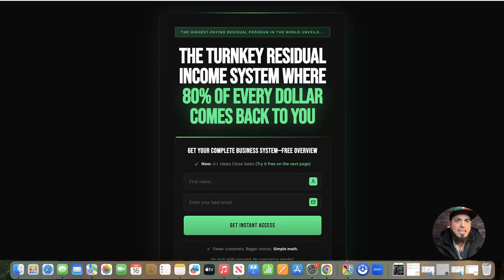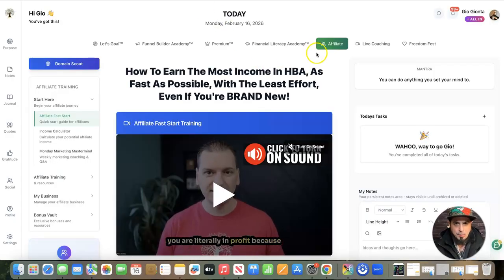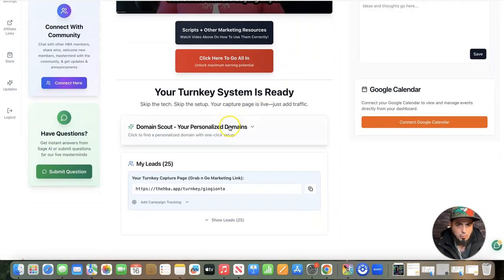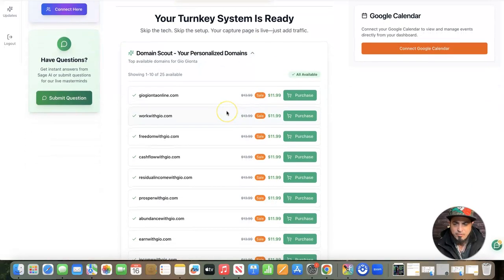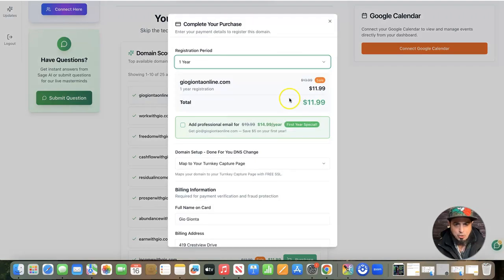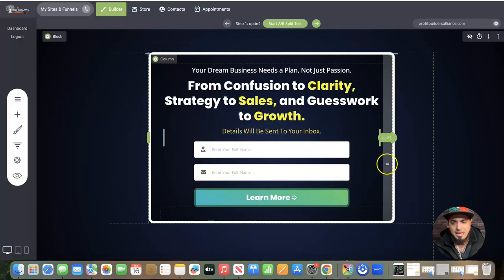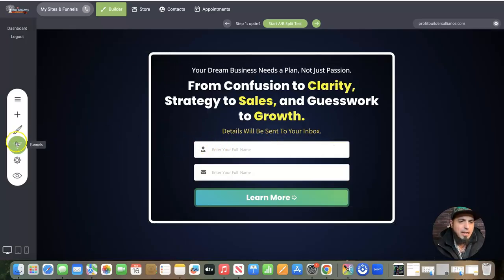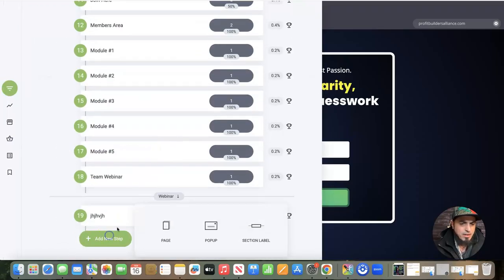How To Start Affiliate Marketing 2026 - Beginner Tutorial With No Setup Required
Want to learn How To Start Affiliate Marketing in 2026 without getting stuck in tech overwhelm? This beginner-friendly tutorial shows you exactly how to launch without building complicated funnels, websites, or spending weeks trying to “figure it out.”
In this video, I break down a simple, plug-and-play affiliate system that’s already built, already optimized, and ready for traffic. No coding. No expensive software stack. No confusing integrations. Everything is done-for-you — from the capture pages and follow-up emails to the sales process that converts visitors into commissions.
If you’ve ever felt stuck watching endless YouTube tutorials but never actually launching… this is different.
You’ll discover:
• How complete beginners can start in 2026
• Why most affiliate marketers fail (and how to avoid it)
• The easiest way to plug into a system that’s already converting
• How to drive traffic without complex setup
• How to focus on income-producing activities instead of tech
Affiliate marketing doesn’t have to be complicated. The key is leveraging systems that are already built and proven to work.
If you’re ready to stop overthinking and start earning, this tutorial will walk you through everything step-by-step so you can get moving today.
Simple. Streamlined. Ready to go.